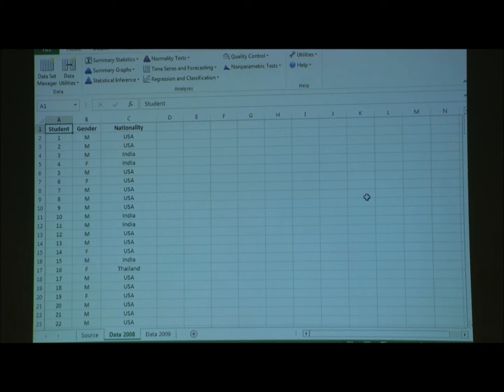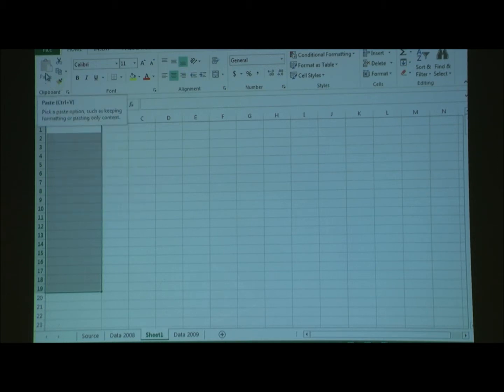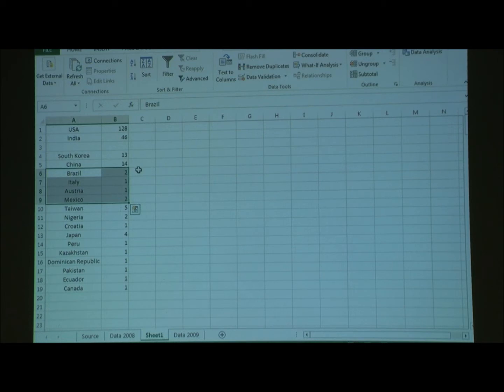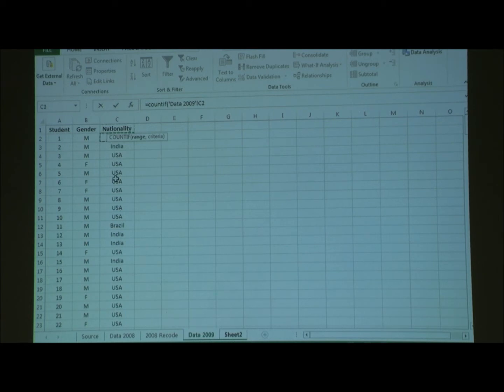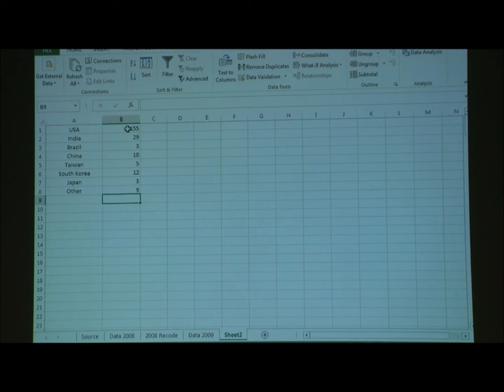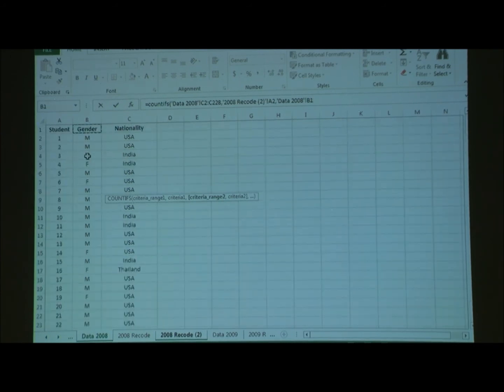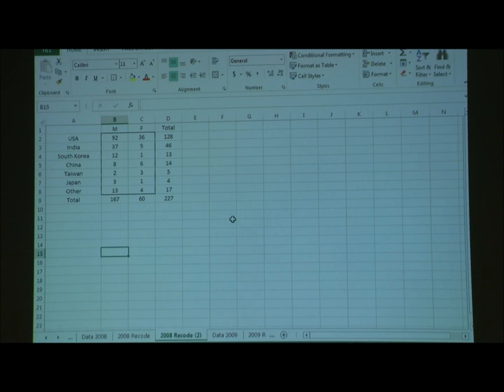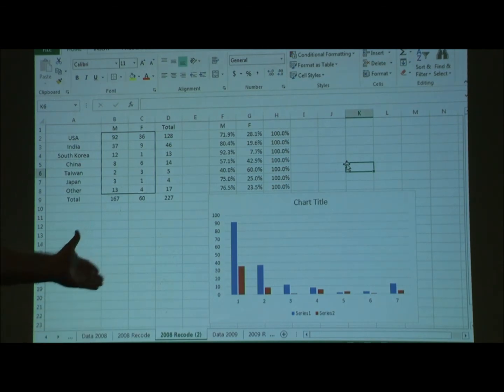Redlands Jan 3 2014